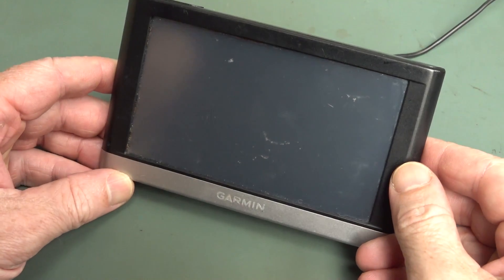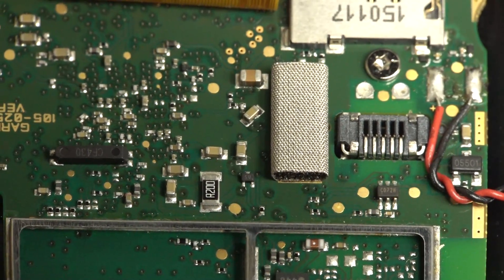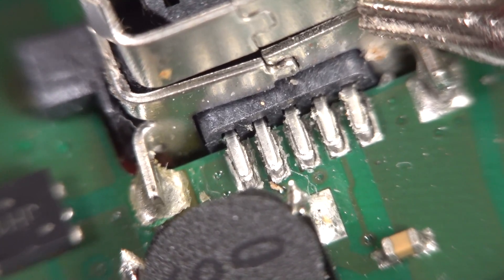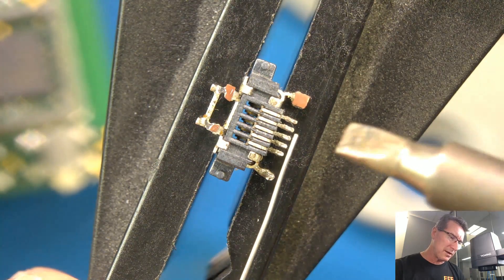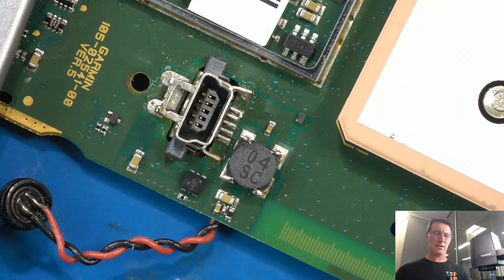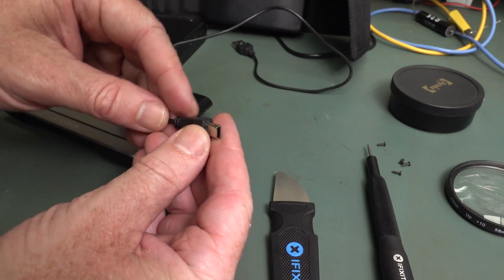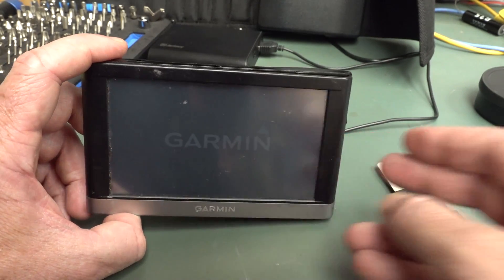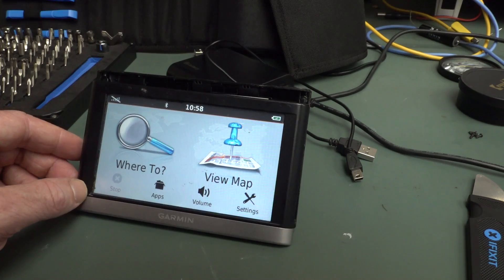EEVblog #1281 - Garmin GPS Repair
Repair of a Garmin GPS unit, with characteristic Dave screw-up and Murphy.